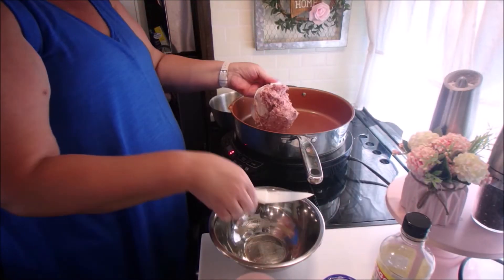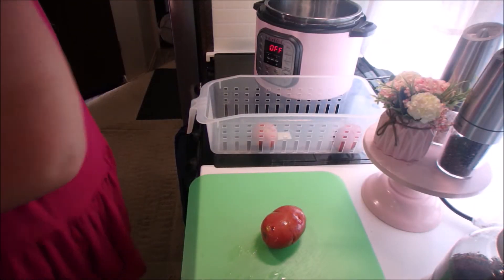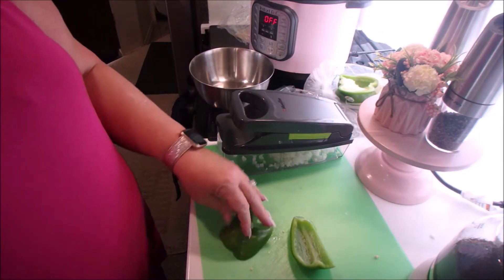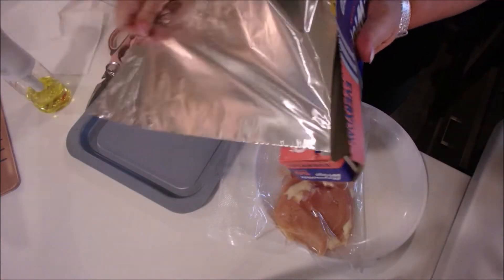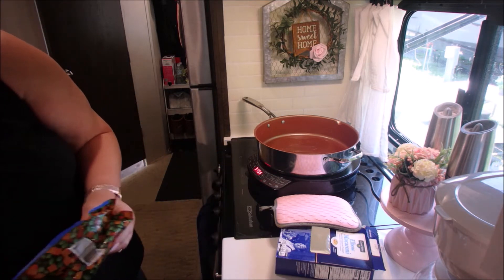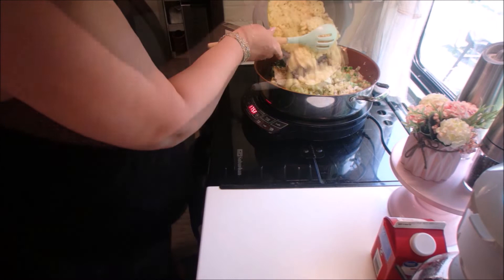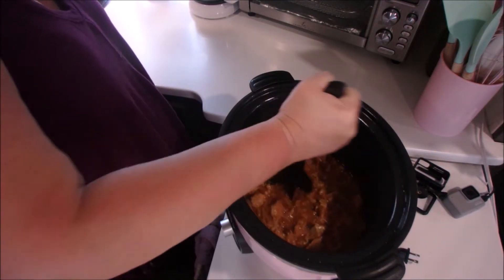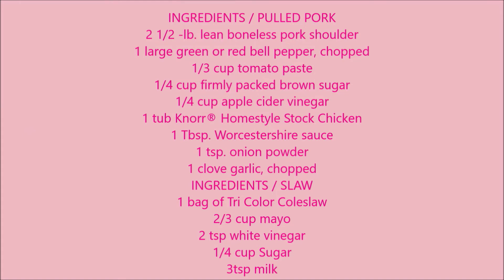RV Cooking | Menu Monday 5/23/22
COOKING TODAY: Egg roll in a bowl, Instant pot meatloaf and mash, Pasta primavera, Slow cooked pulled pork with cole slaw